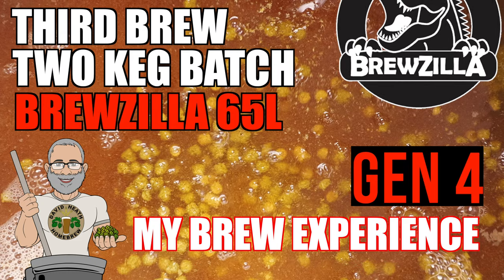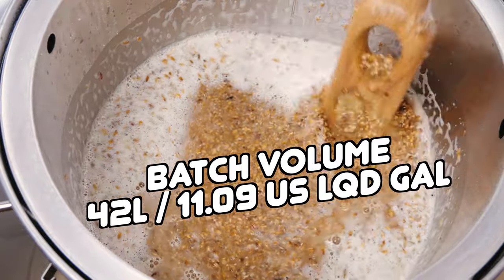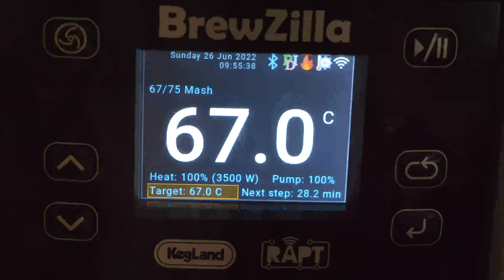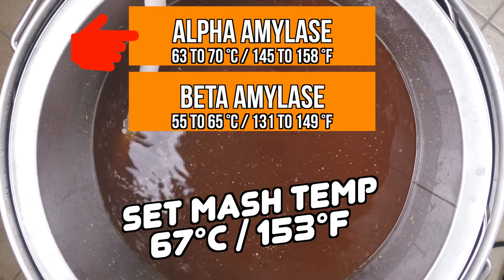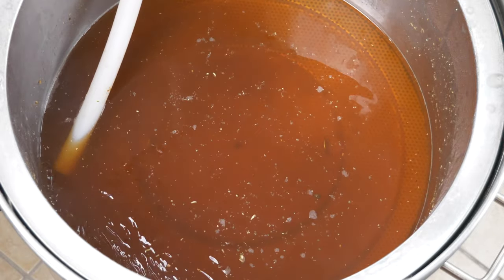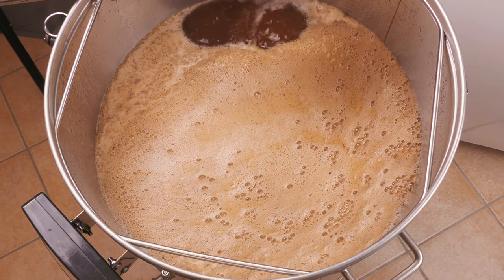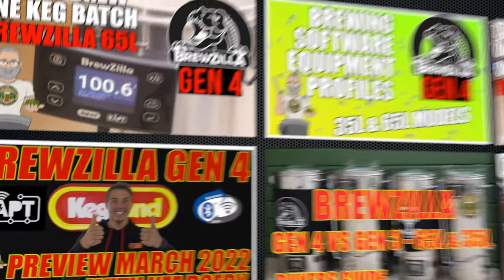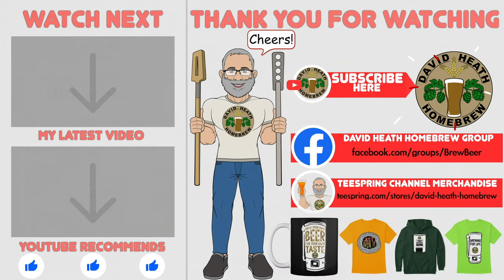Brewzilla GEN 4 65L 2 Keg Batch My 3rd Brew Experience For Homebrewers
This video reports on my 3rd Brew using the soon to be released world wide Brewzilla GEN 4 65L system.
This video looks at new areas not covered by my previous 2 brew experience videos, as well as sharing the important data about this 2 keg batch brew experience.
This is all done without wasting your time with waffle as there is simply no need for this to be anything lengthy, just a short video with a focus on information and my experiences.
Channel links:-

Channel links:-

Channel links:-